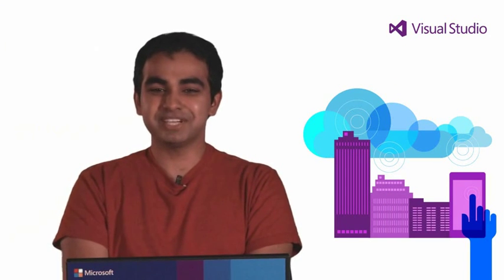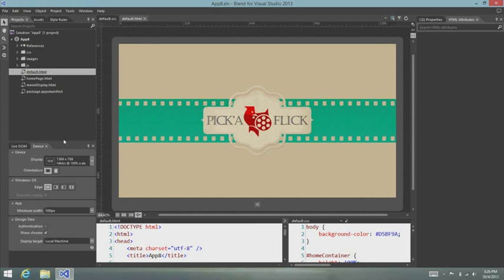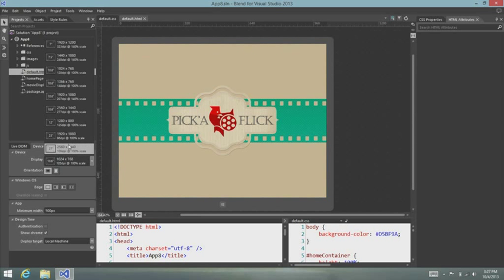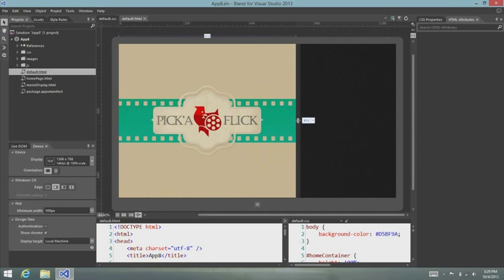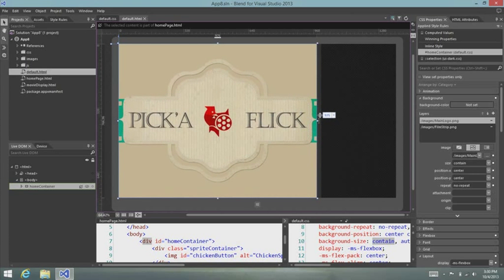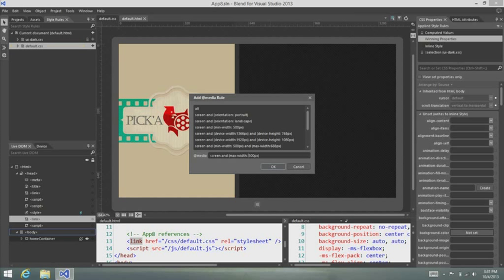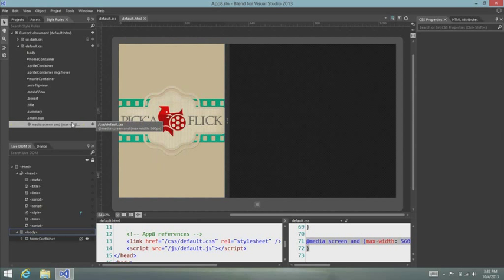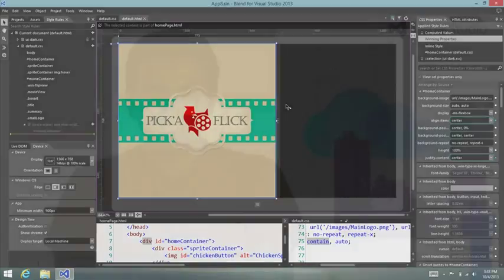Responsive Design Made Easy with Blend for Windows Store HTML Apps